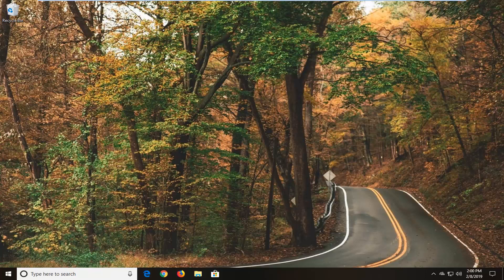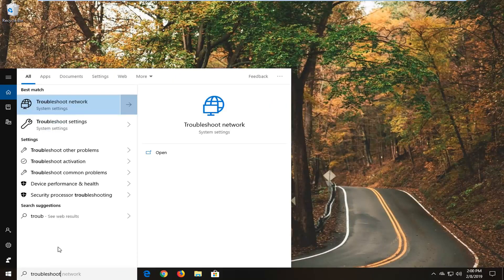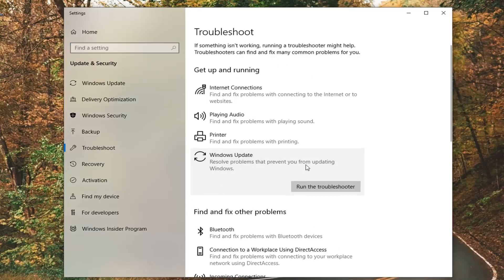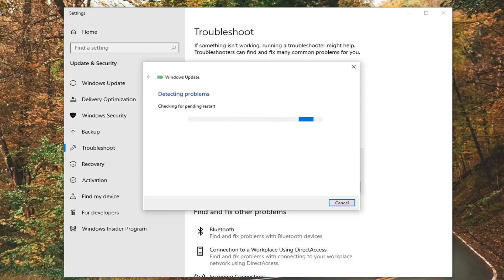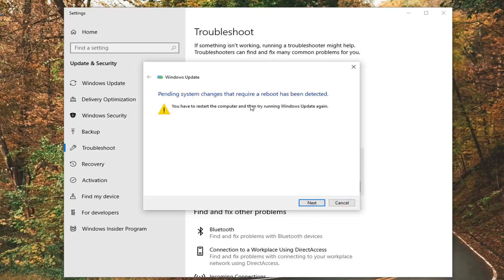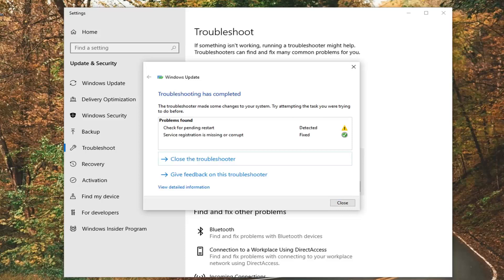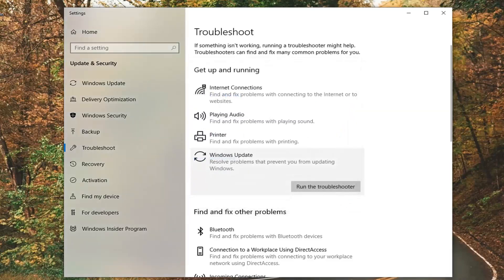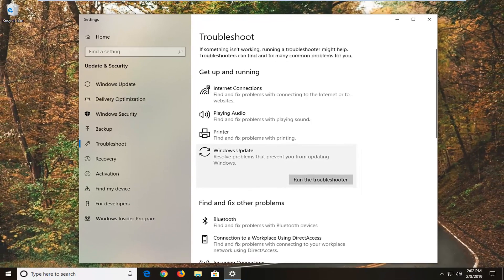FIX Windows Update Service Missing In Services In Windows 10 [Tutorial]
On some Windows 8, 7 or Vista computers the Windows Update service may be missing from services (services.msc) due to a virus attack. When this happens the following error appears on your screen when you try to check for updates : "Windows update cannot currently check for updates, because the service is not running. You may need to restart your computer'.